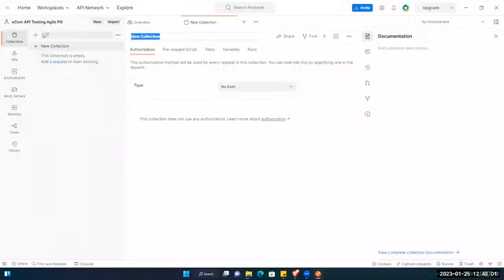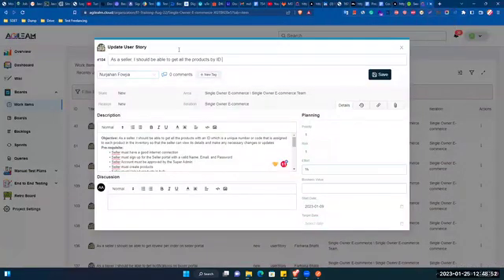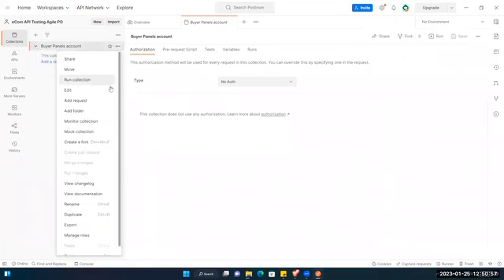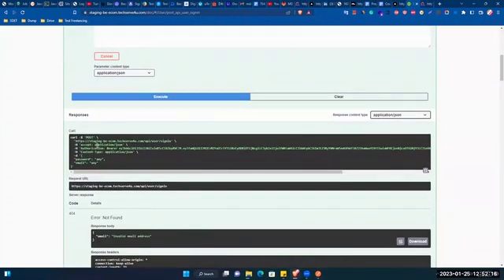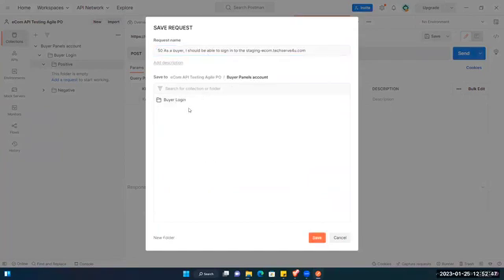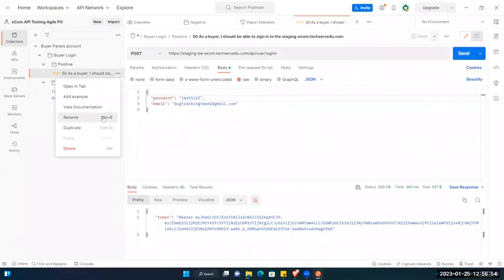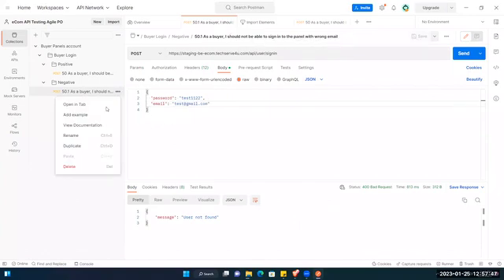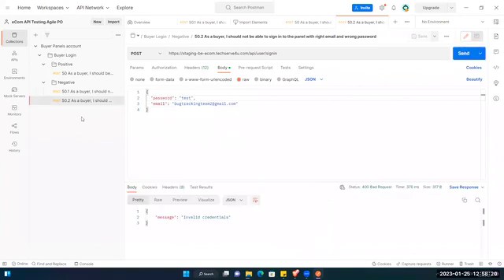5 Genius API Testing Hacks to Revolutionize Your E-Commerce Development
1. Collections in testing allow us to organize and run multiple requests together.
2. Collections are useful for running all requests in one go, unlike folders.
3. Collections can be named based on user history, features, or epics for easy accessibility.
4. Negative testing is important for finding bugs that may not be caught in positive testing.
5. Negative testing involves testing with invalid data to check if the function performs as expected.
6. Running multiple negative tests can increase the chances of finding bugs in the system.

Our Office address:
30500 Van Dyke, Ste- 201